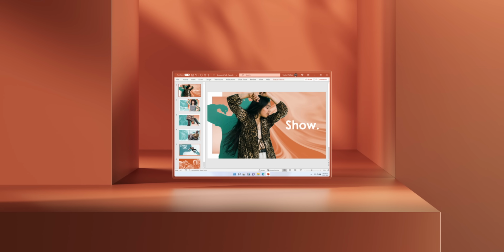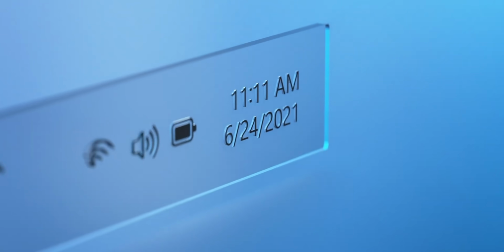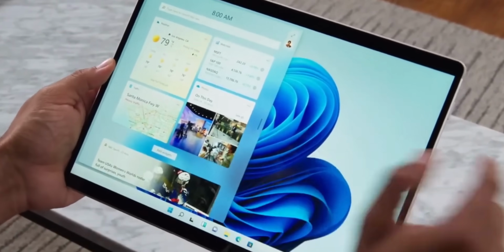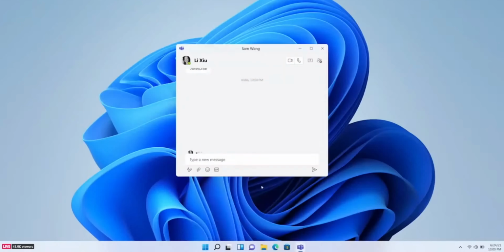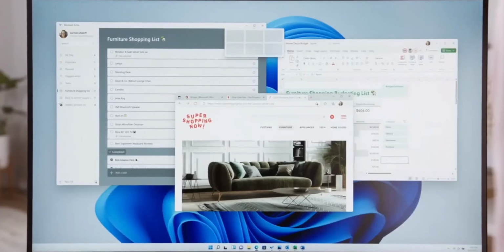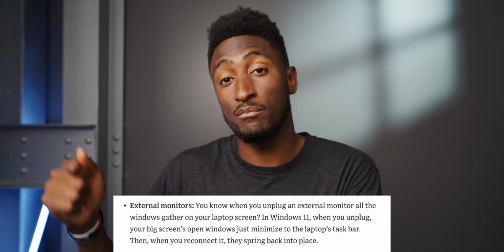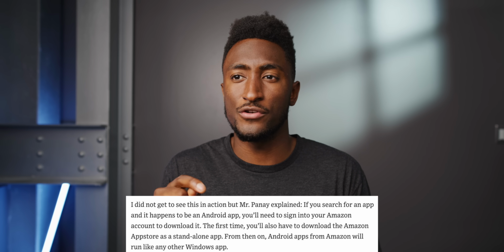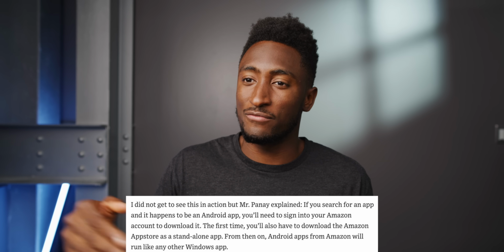Windows 11 Reactions: It Runs Android Apps! (Kinda)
Windows 11 is official and it is... very glassy.